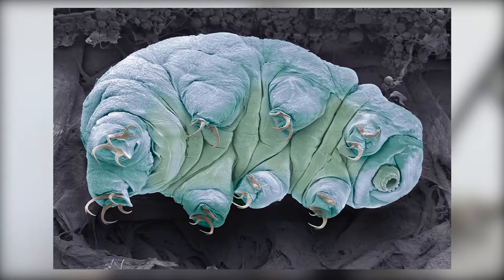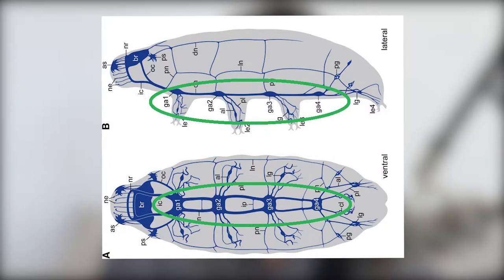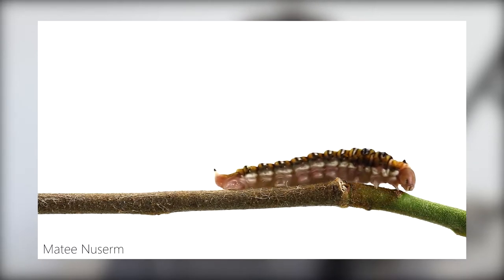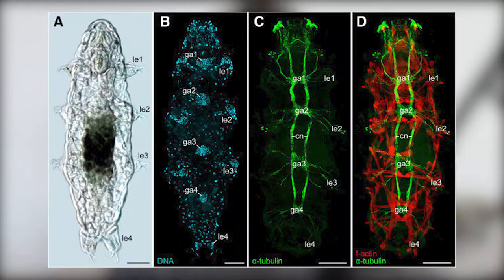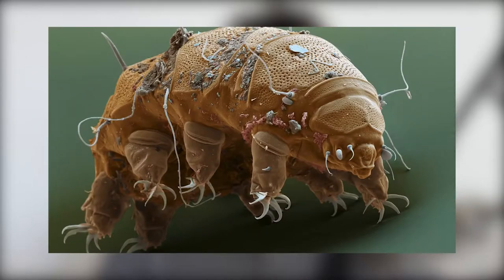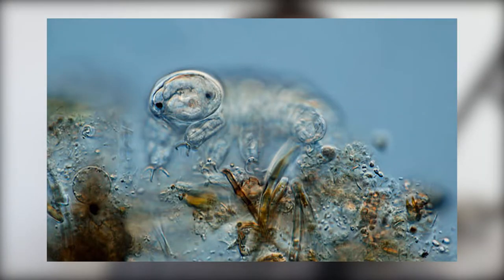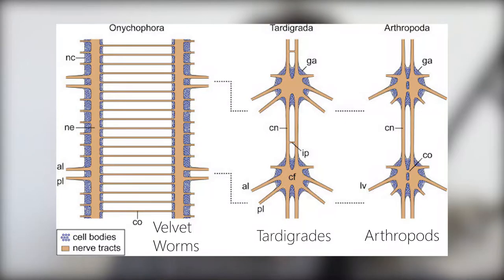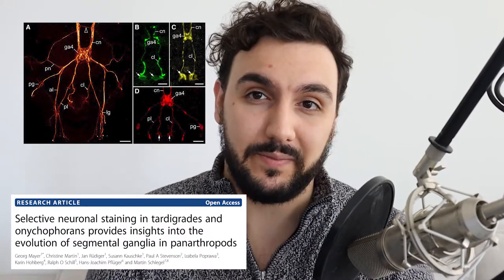Do tardigrades have brains?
Everyone knows something about tardigrades. They are everywhere on the internet, and people went crazy about them when they survived in the vacuum of space (and were still able to viably reproduce). Do these little creatures have brains? Yes, they do, and that's what this video is all about! Tardigrade brains!

Take care of your brains!

Paper on tardigrade neuron staining:
Georg Mayer,  Christine Martin,  Jan R ̈udiger,  Susann Kauschke,  Paul A Stevenson,  IzabelaPoprawa, Karin Hohberg, Ralph O Schill, Hans-Joachim Pfl ̈uger, and Martin Schlegel. Selective neuronal  staining  in  tardigrades  and  onychophorans  provides  insights  into  the  evolution  ofsegmental ganglia in panarthropods.BMC Evolutionary Biology, 13(1):230, 2013.